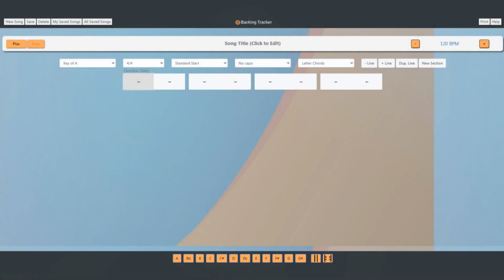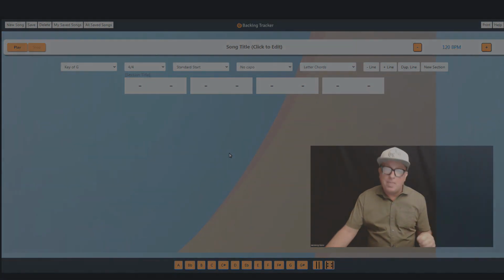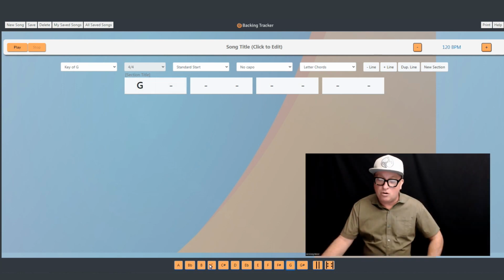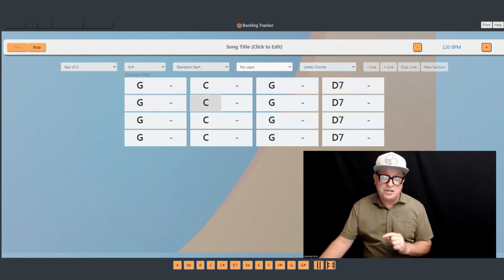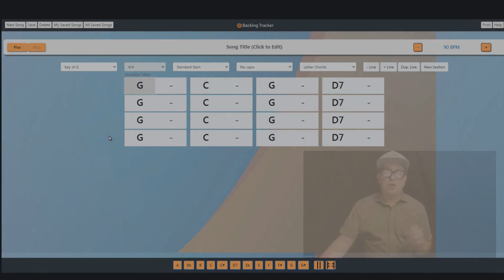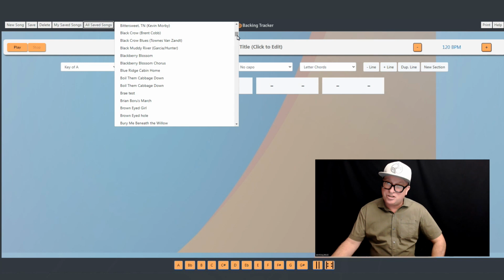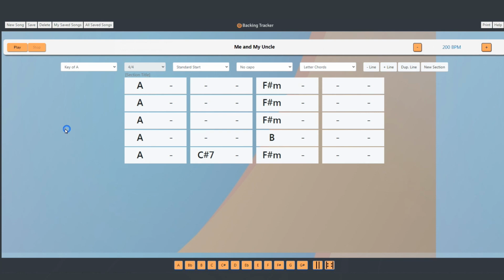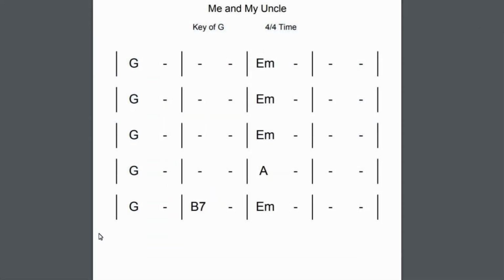The Backing Tracker app!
Ever wish you had a robot guitar player that would play the chords to any song, in any key and tempo, for as long as you wanted and never get tired? So you could practice as long as you wanted while someone played the Backup for you?

Well now you do! With our amazing Backing Tracker app, you can create your own backing tracks to play along with, which will play infinitely until you stop the track. You can choose any key and tempo, in either 4/4, 3/4 or 6/8 time, and then just add the chords of your choice and you’re ready to go!

You’ll be able to select standard chord letters or the Nashville Number System, and you can even capo the song. After you’ve created your backing track you can then transpose it to any key and adjust the speed to match your comfort level.

You can also print out professional looking chord charts to bring to the next jam, or email as a PDF to your picker pals!

The Backing Tracker is FREE to all of our students, and only $10 a month for everyone else. We will be adding a link to get the app here soon, so keep checking back!

🔹 Click here to start using the Backing Tracker today, for only $10 a month!

The Backing Tracker will revolutionize how you practice, play, and create charts. Start having fun with it today!

your #1 online source for lessons and jamming resources, instruction for Banjo, Mandolin, Guitar, Ukulele, Fiddle and Bass!

Join the Jam!